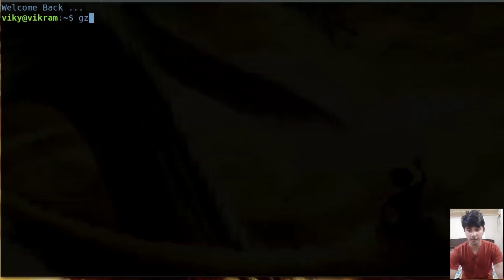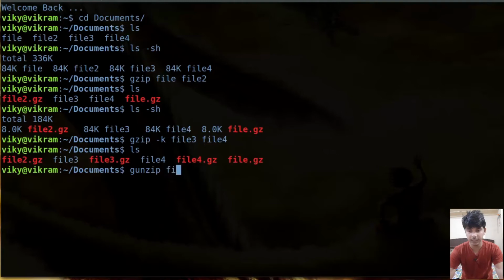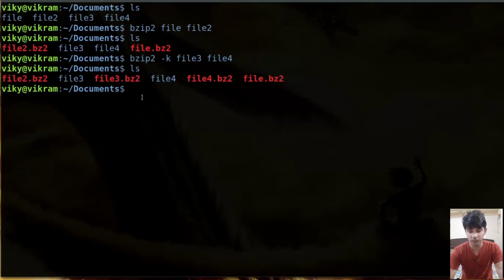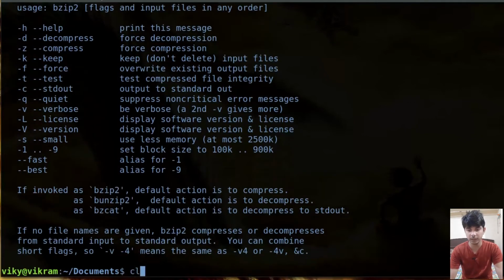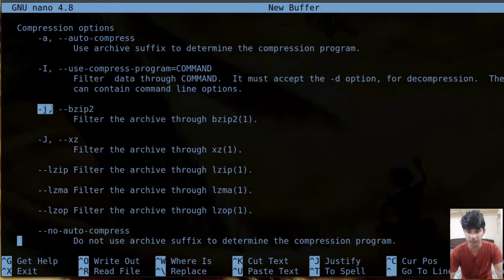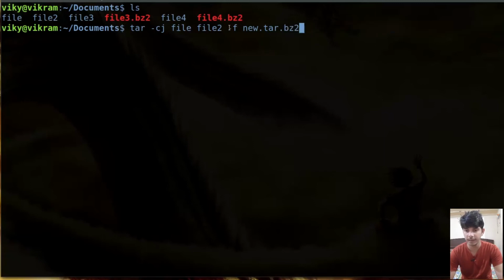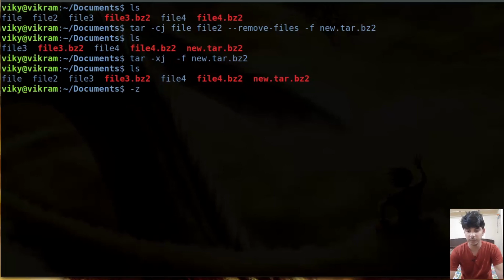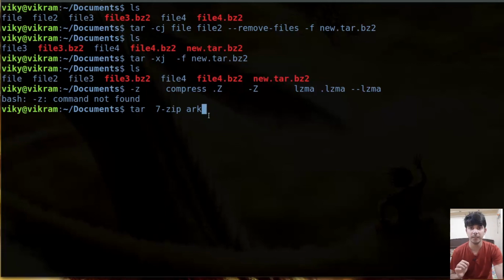compress - decompress files using gzip & bzip2 in linux | tar command to manage compressed files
Hello guys , this video is about understanding process of compression using commands like gzip and bzip2 in linux . I started with explaining the meaning of compression in linux . I explained gzip command to compress files with examples and also gzip command to decompress files . usage of bzip2 command to compress and decompress files is also discussed . After that , I elaborated the functionality of tar command to deal with compressed tar files. Along with that , I had also pointed out various programs with their extensions which are used to compress and archive the files.
Topics covered in this video are :
- compression in linux
- gzip command in linux
- tar command to compress files in linux
- tar command to decompress files in linux
- gzip and bzip2 program in linux
- examples of gzip command in linux
- examples of bzip2 command in linux
- compress files using gzip command in linux
- decompress files using gzip command in linux
- compress files using bzip2 command in linux
- decompress files using bgzip2 command in linux
- examples for compressing files in linux
- tar command to compress archive file in linux
- decompress tar file using tar command in linux
- .gz , .bz2 , .tar , .tar.gz , .tar.bz2 files in linux
- compression in detail